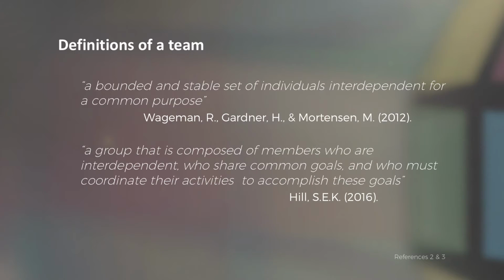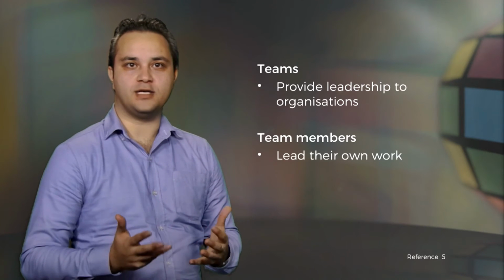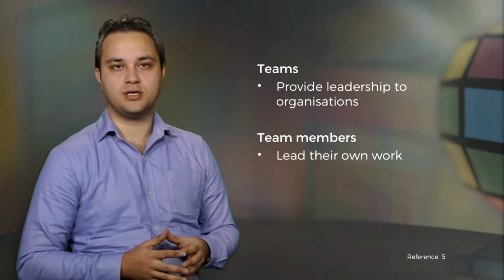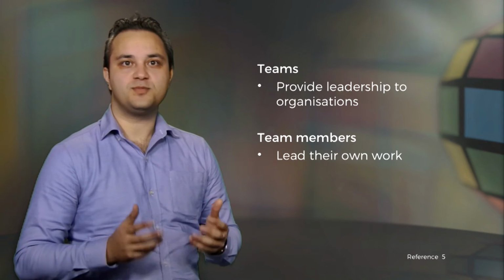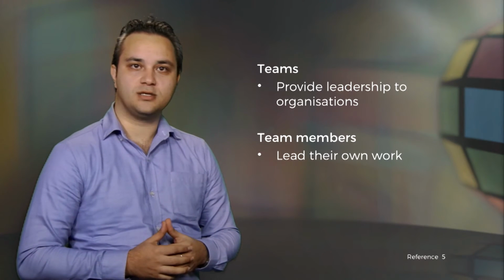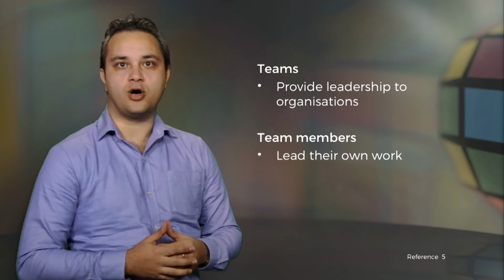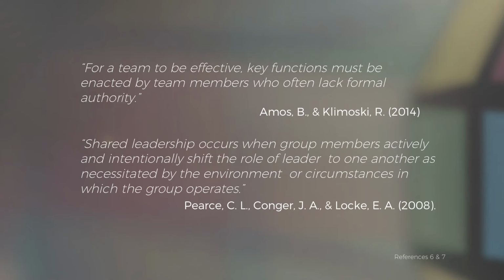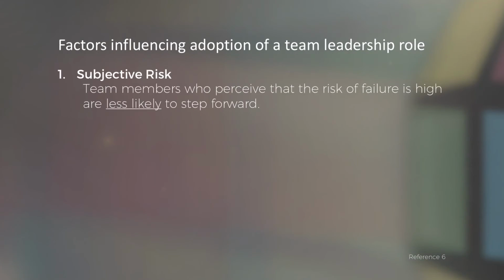UQx LGD1 021 What is team leadership